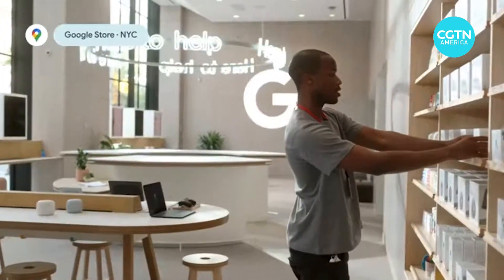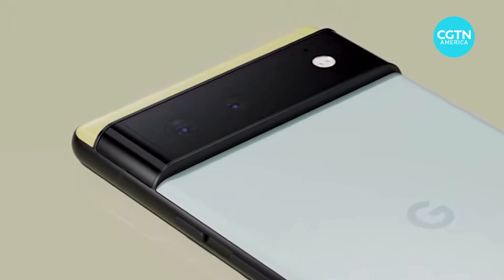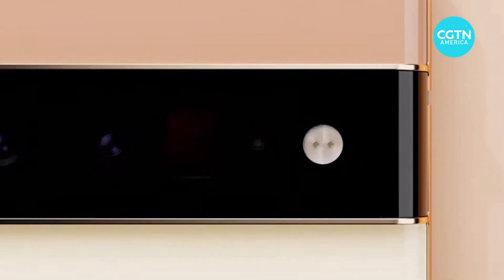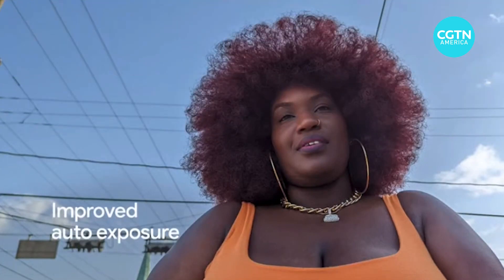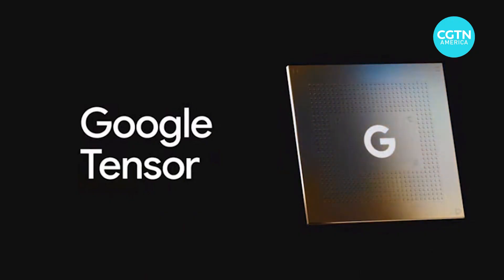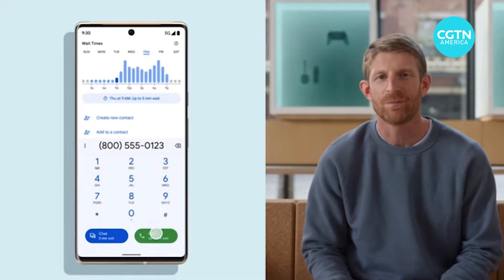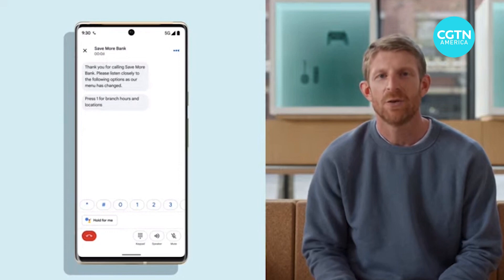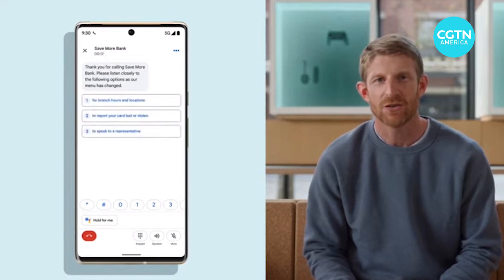Google releases new smartphone using AI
Tech giant Google has launched its latest smartphone – the Pixel 6. While Google’s been unable to gain significant share in the mobile device market, it’s hoping artificial intelligence will be the key to turning its fortunes around. CGTN’s Mark Niu has the details.